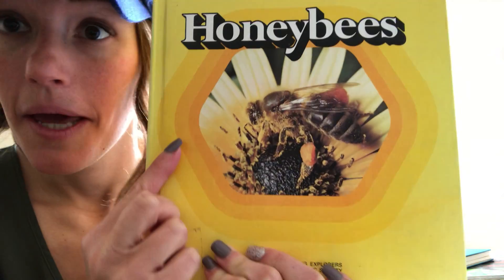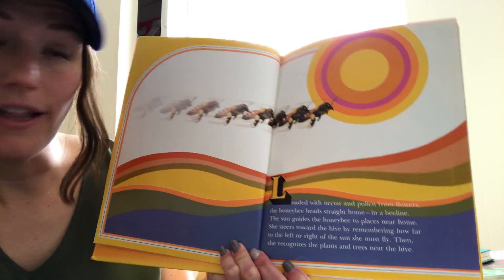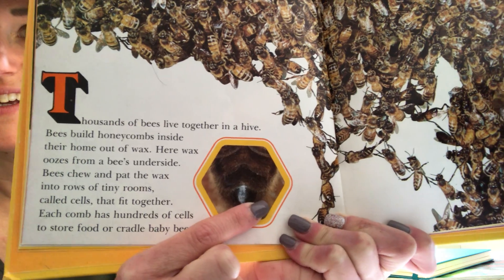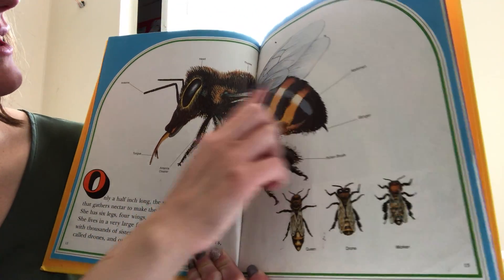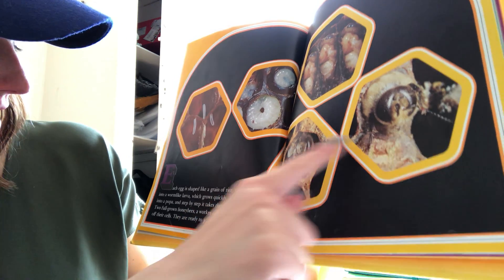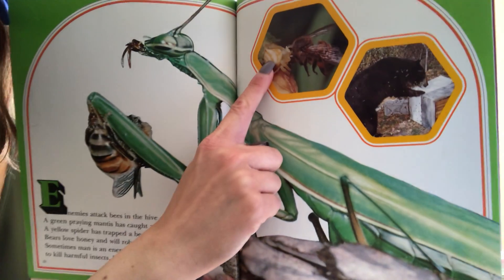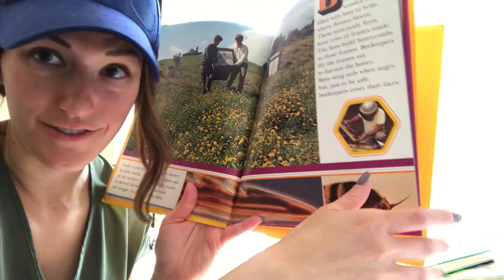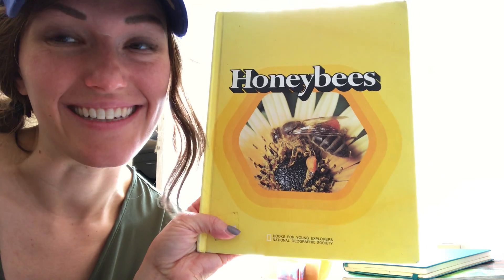Ms Cady Reads About Honeybees